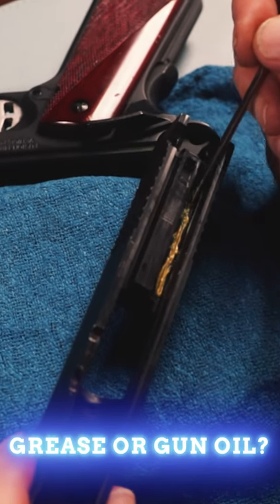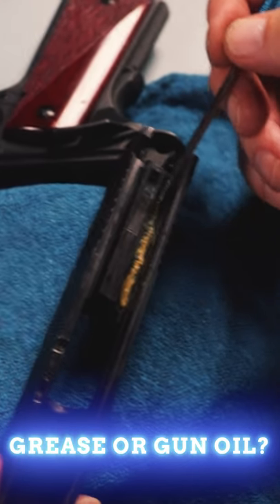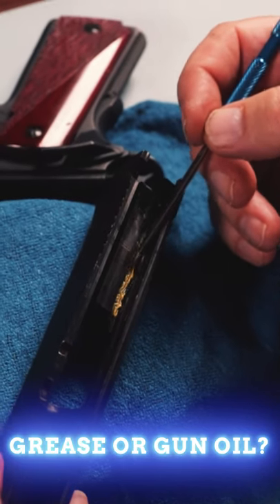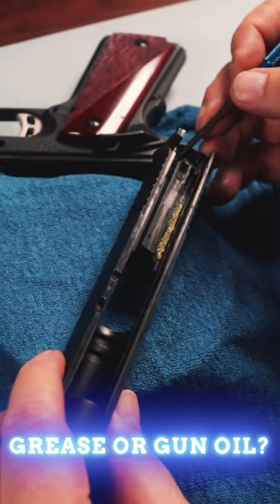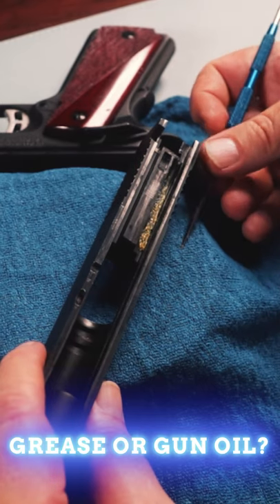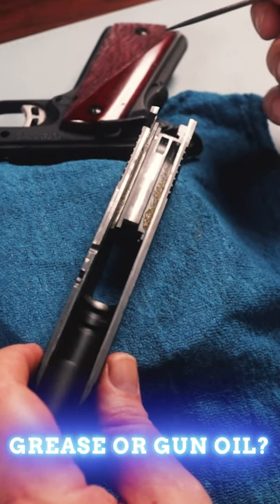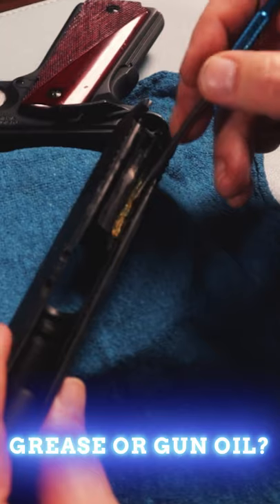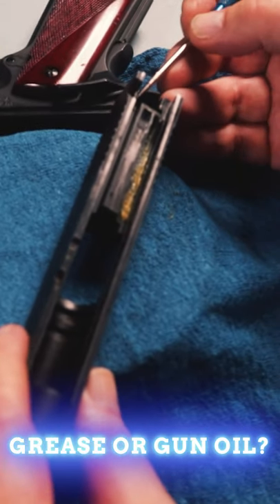Grease or Gun Oil?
Just a brief explanation regarding why we personally use gun oil over grease!